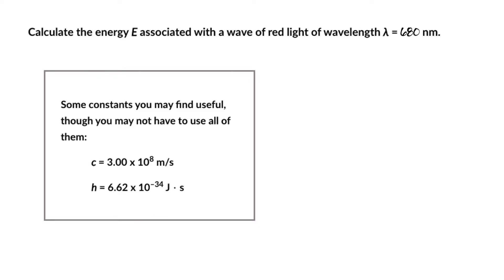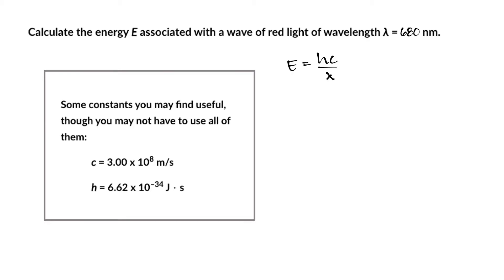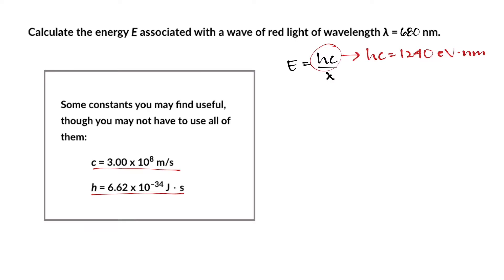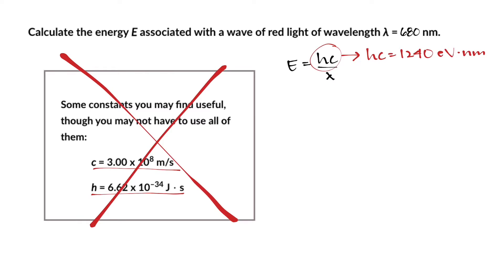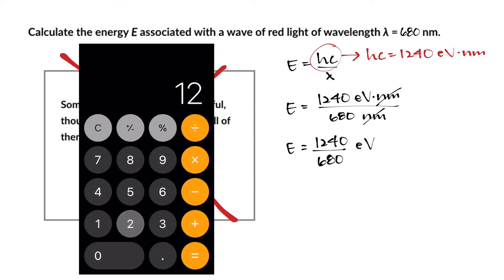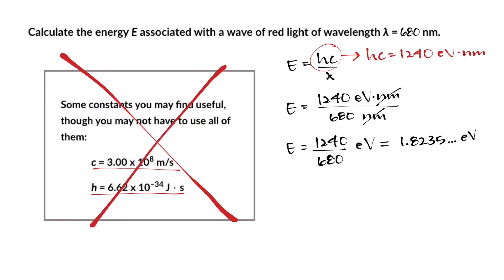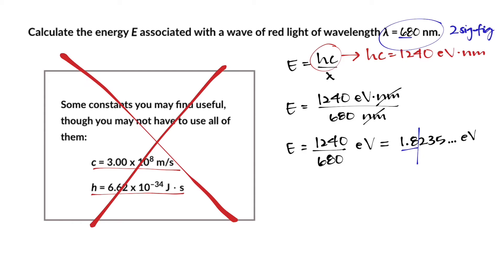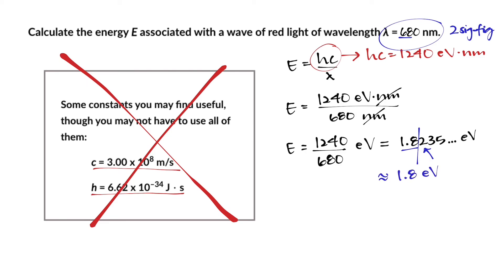Using E = hc/λ (Example 3)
In this video, we calculate the energy associated with a photon of red light with a given wavelength.

The content in this video was designed and created for Anoush Kazarians' Astro 110: Astronomy of the Solar System course at Glendale Community College (Glendale, CA).